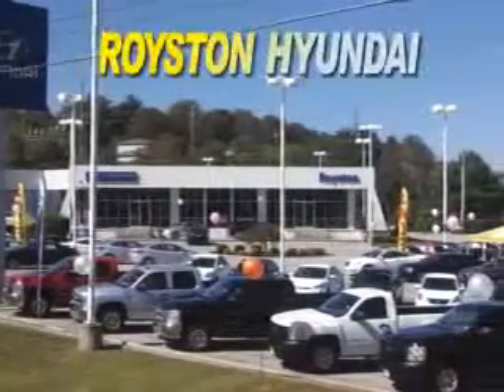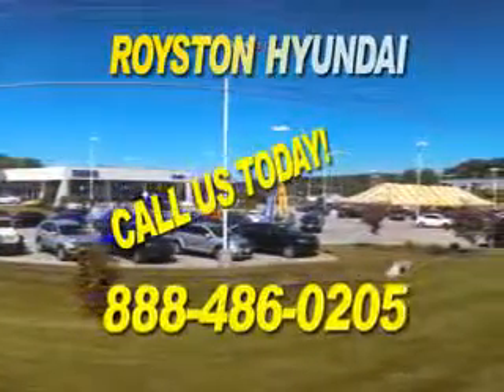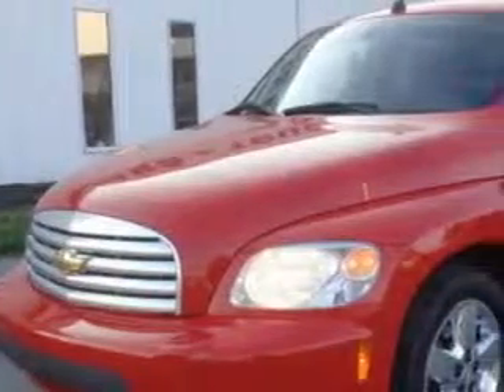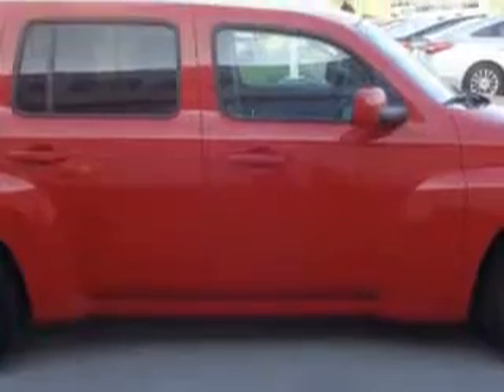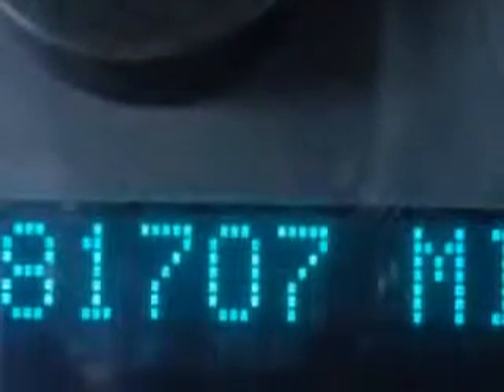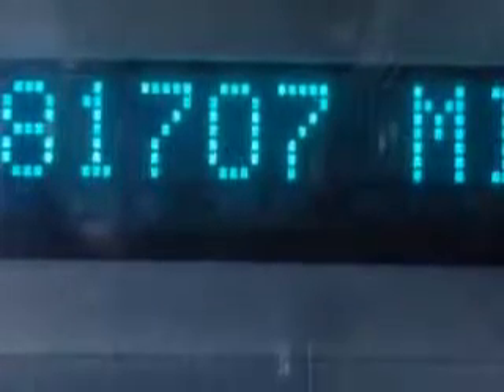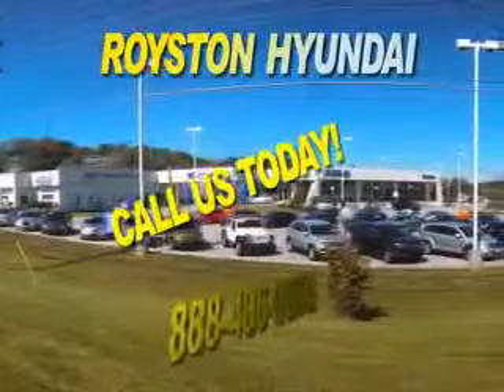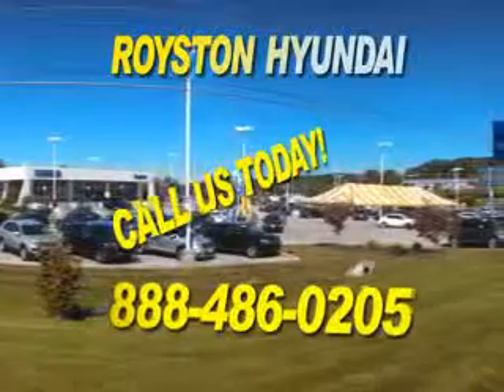2010 Chevrolet HHR Royston Hyundai Morristown, TN 37814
Chevrolet HHR Imagine driving this Crystal Red Metallic Tintcoat Chevrolet Hhr SUV, equipped with a 4 Cylinder engine and an automatic transmission with 81,691 miles.
MILES: 81,691
VIN:3GNBABDB7AS549614

Royston Hyundai
5524 w. Andrew Johnson Hwy.